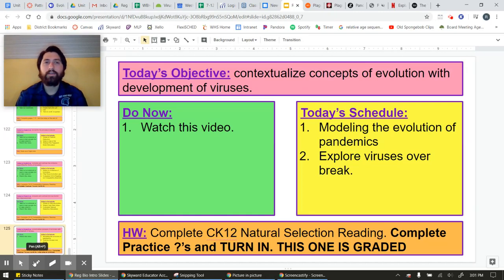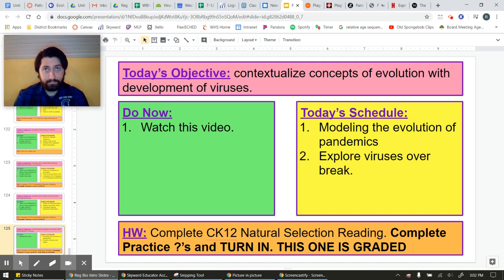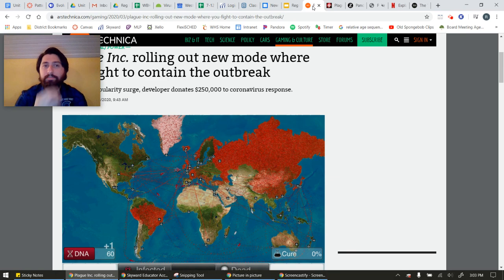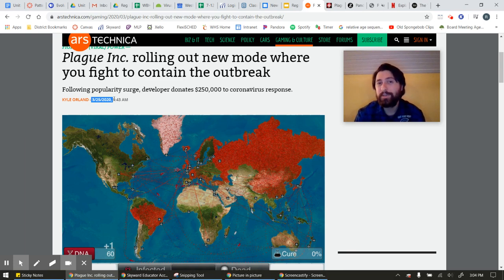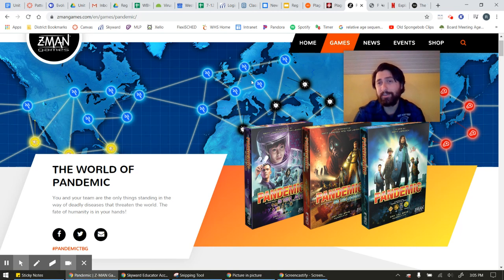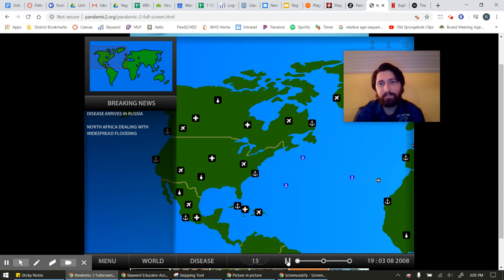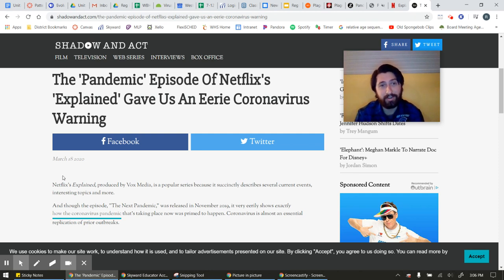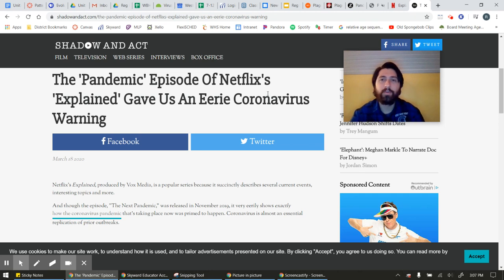Evolution of Viruses 4/3/20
Here is a description of some optional spring break assignments regarding viruses. See Canvas for more details.